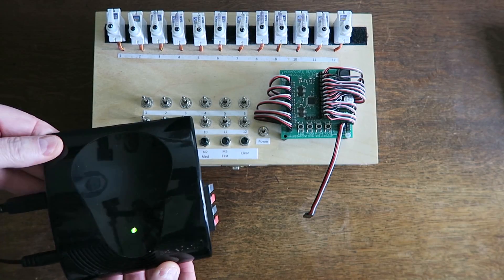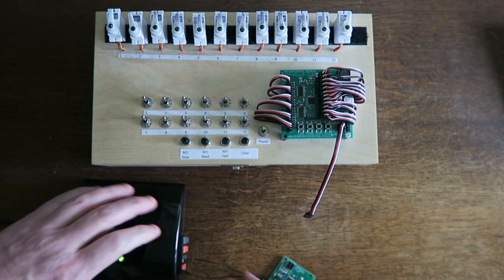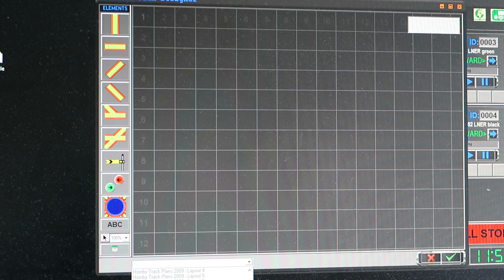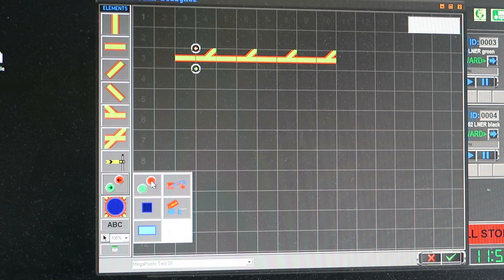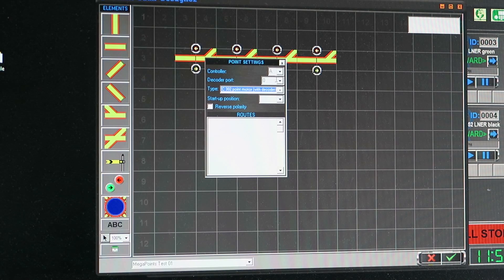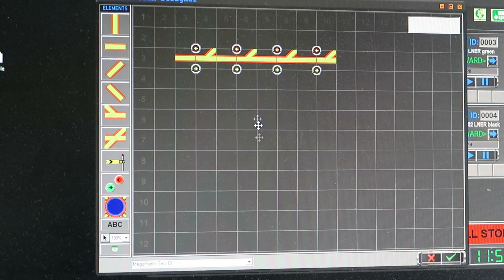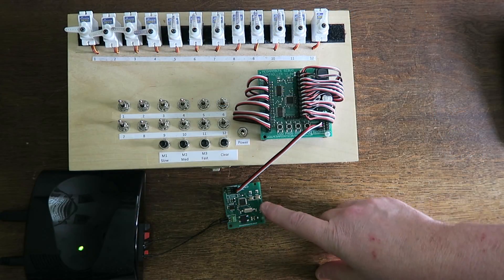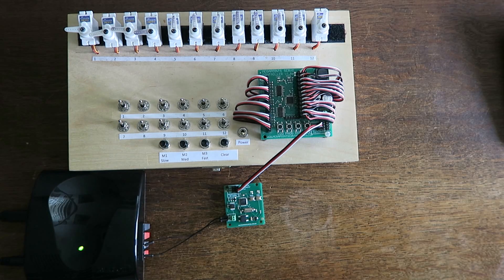MegaPoints Controllers hookup to Hornby Railmaster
A quick quide to hooking up your Hornby Railmaster to MegaPoints Controllers DCC module.